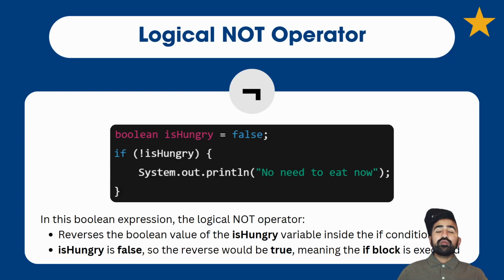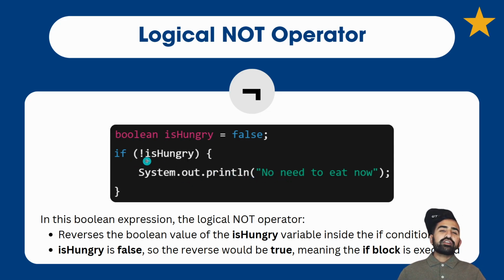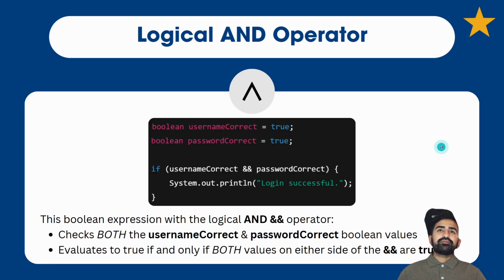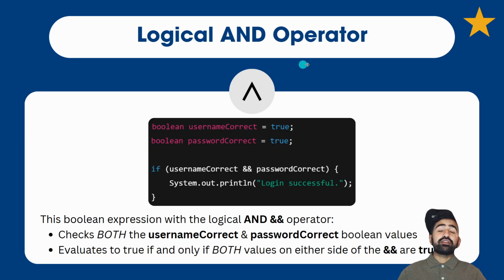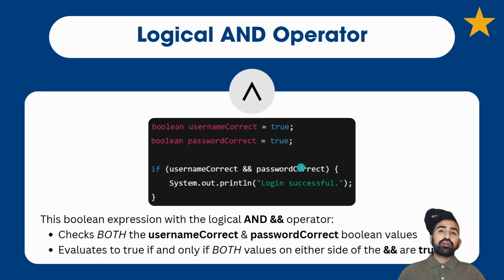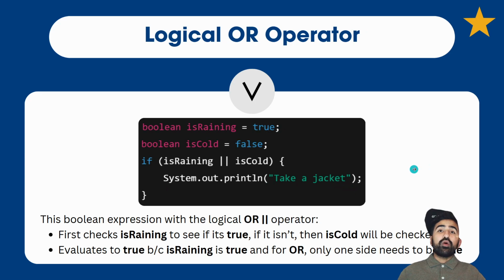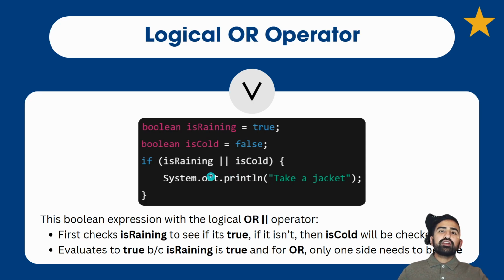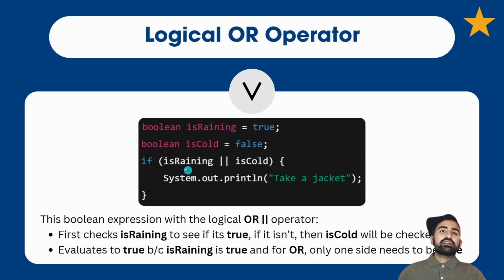Logical Operators in Conditionals